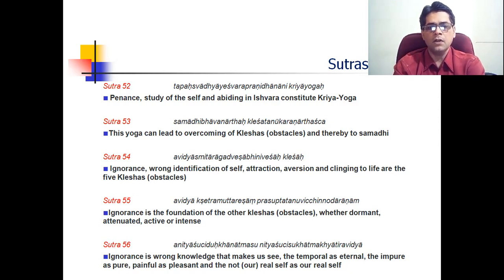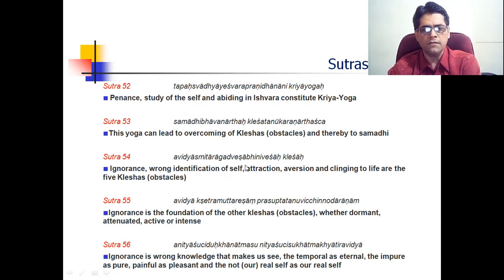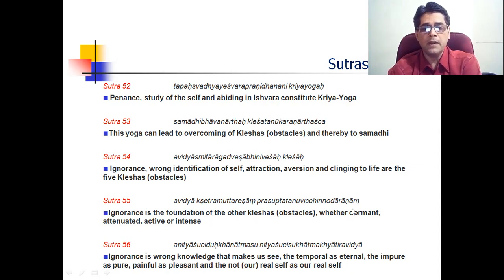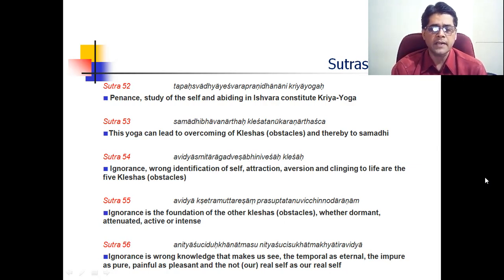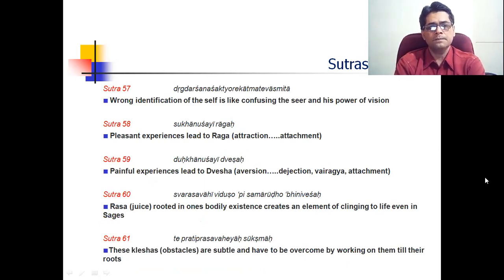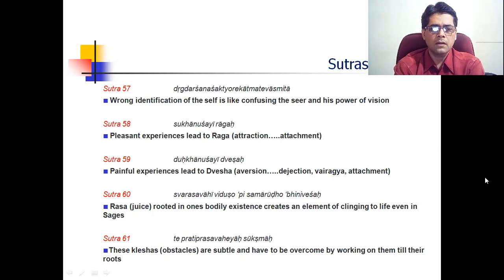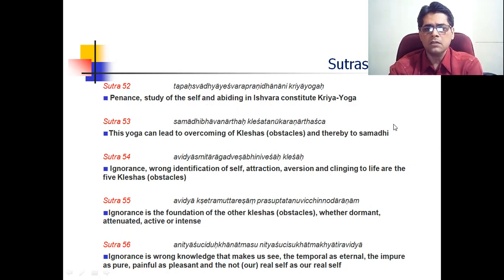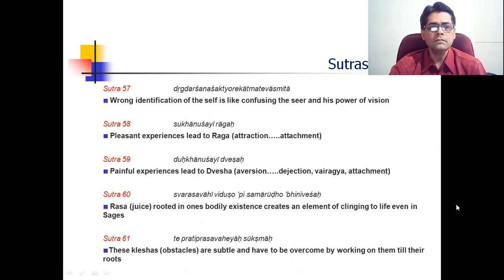PSYCHOANALYSIS AND INDIAN TRADITION - YOGA SUTRA OF PATANJALI - 08